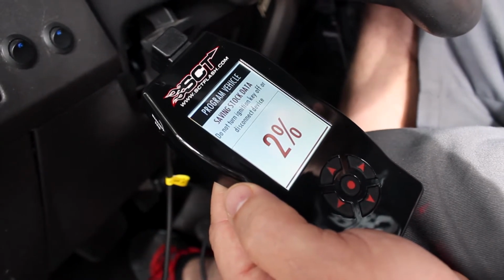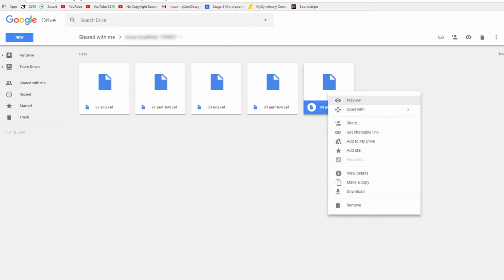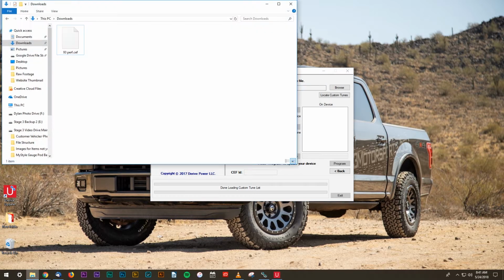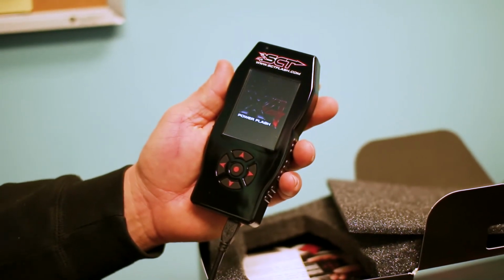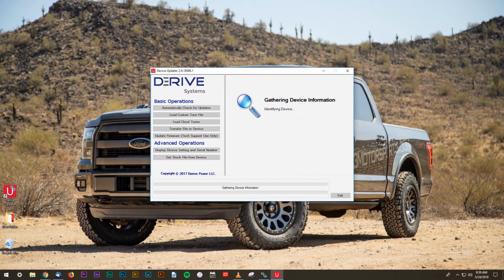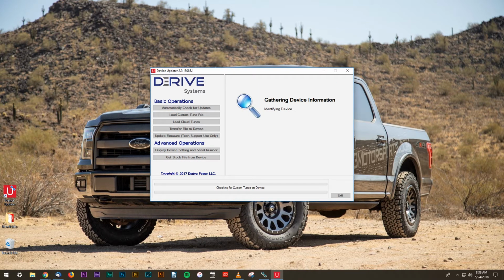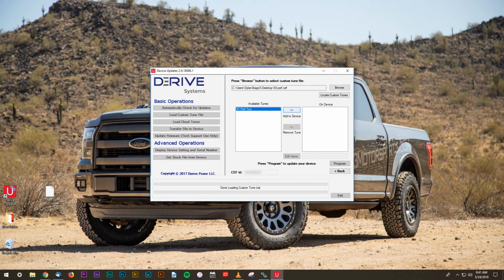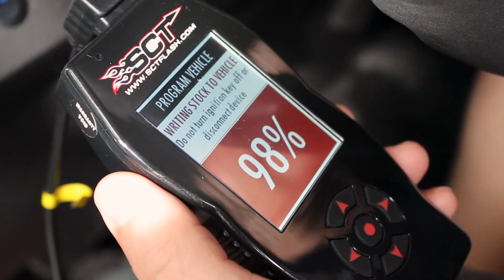How to Load a Stage 3 Custom Tune to SCT Device From Your PC